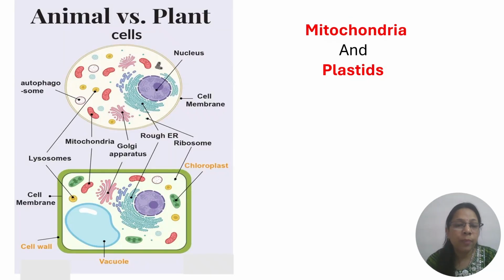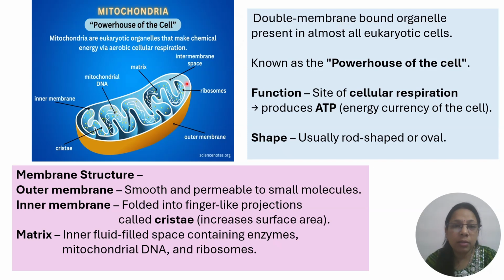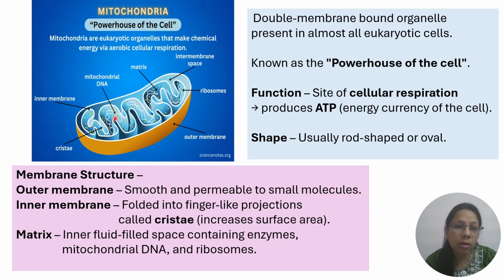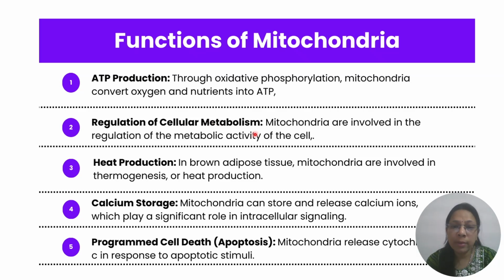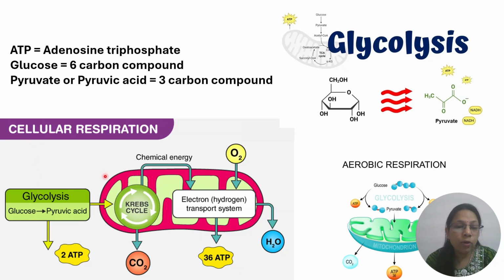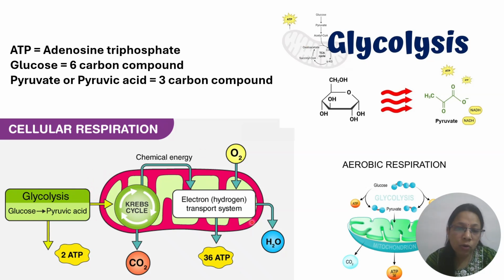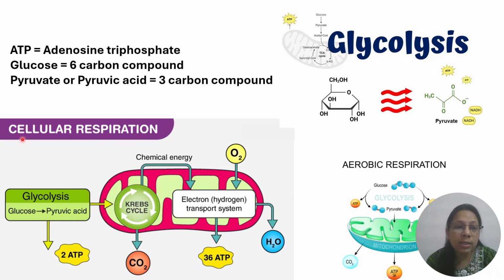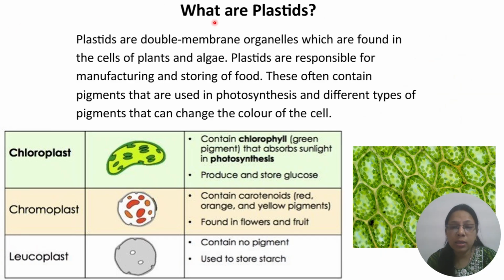Video 2- Mitochondria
My dear Class 9 students, this video is  made for clear understanding of biology topics which we are learning in the school. It is also a kind of revision.